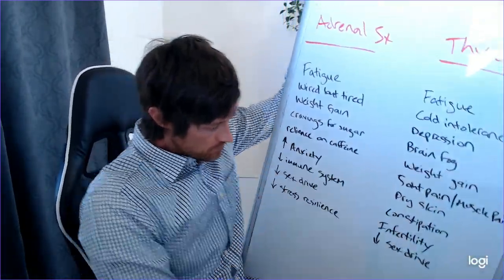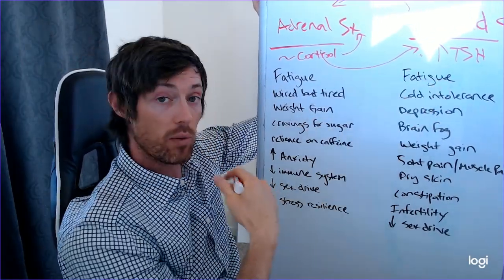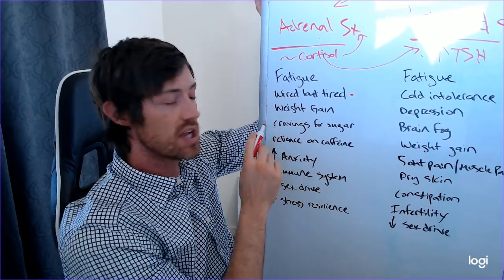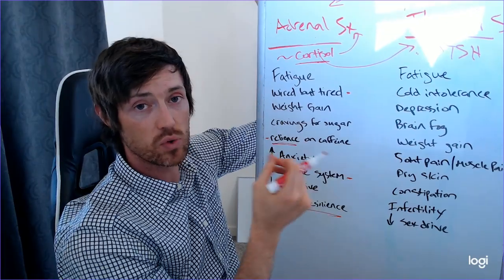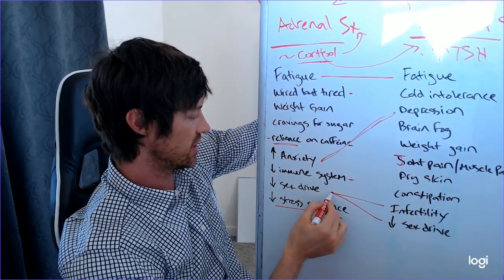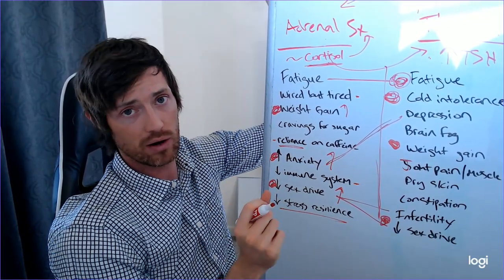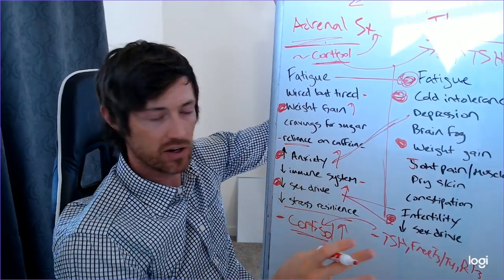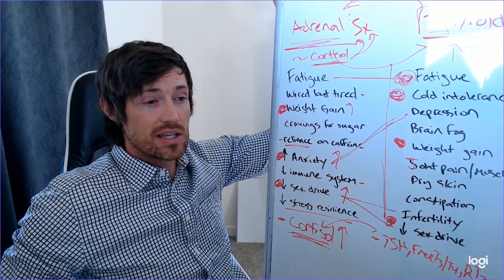Adrenal Symptoms vs Thyroid Symptoms: Don't Get Confused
Is your problem your adrenals or your thyroid or both? Adrenal and thyroid problems can mimic one another and make diagnosing the problem very difficult. I've seen patients believe that their primary problem is their adrenals when it's their thyroid and vice versa.

In most cases, it's BOTH issues at the same time and treating one will NOT fix the other. You must treat BOTH your thyroid and your adrenals if you want to feel better.

There is a strong connection between your adrenal glands and your thyroid gland. Those people who have low thyroid function, otherwise known as hypothyroidism, tend to ALSO have problems with their adrenal functions or adrenal fatigue.

The problem is that there is a big overlap in the symptoms seen in both adrenal fatigue and hypothyroidism such that it can be hard to tease out the difference between the two.

Learn more about the symptoms between these conditions, how to determine if your symptoms are related to your thyroid or your adrenals or both, and how to test for adrenal problems.

This connection is so strong that I recommend all thyroid patients treat their adrenal glands.